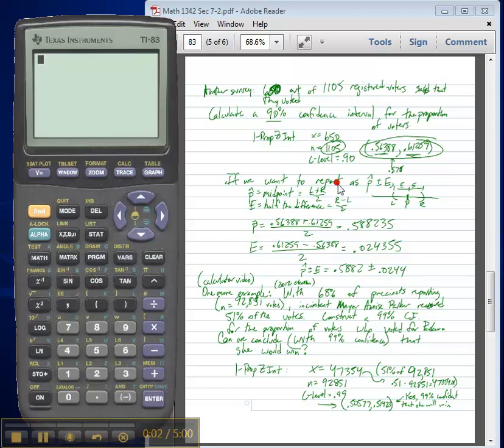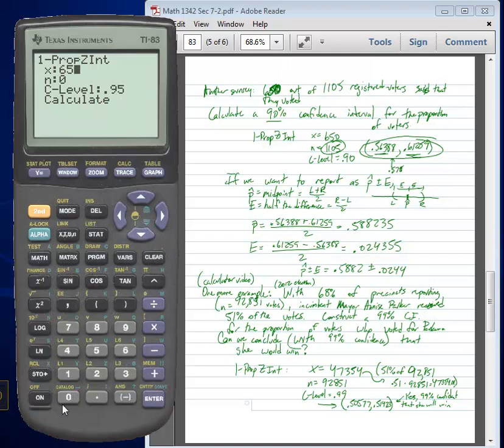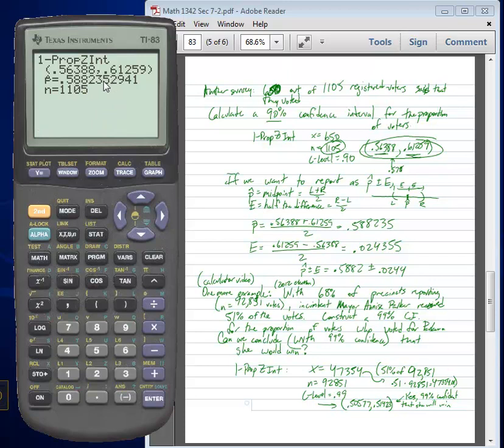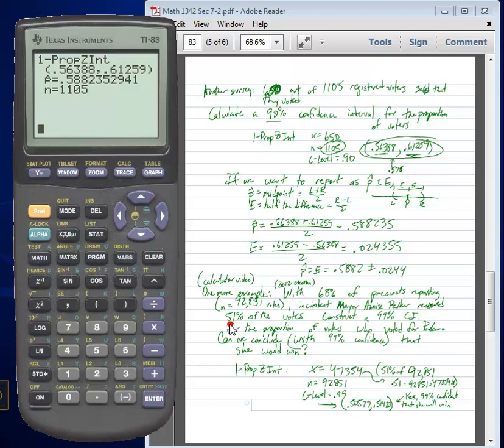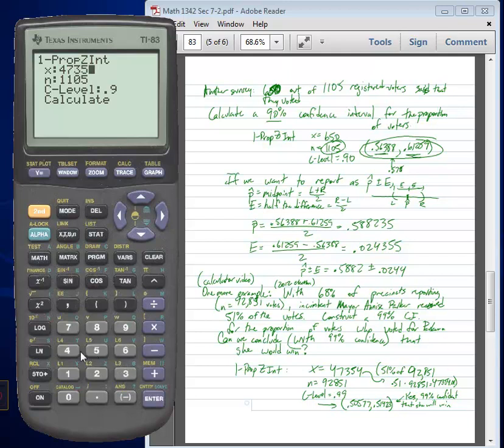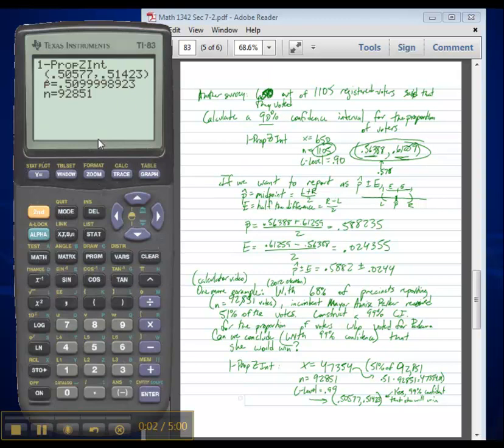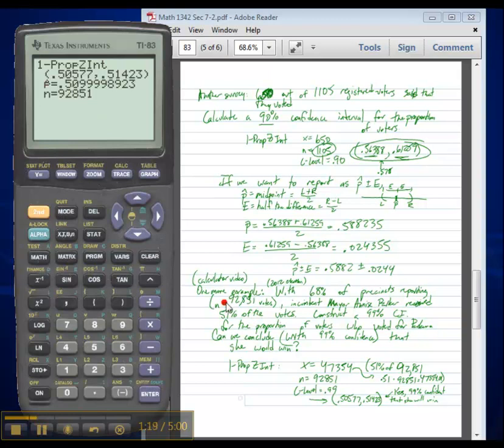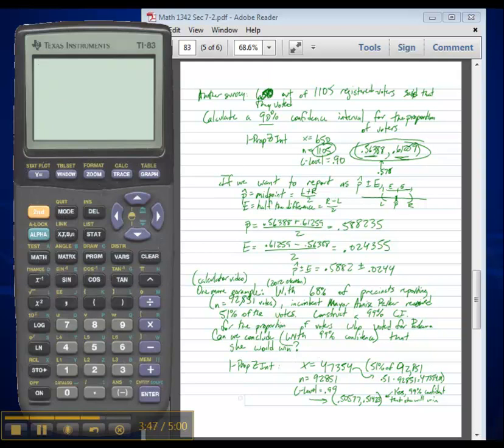Math 1342 - Statistics: 1-PropZInt - Confidence Intervals for Proportions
Constructing confidence intervals for proportions using the TI-83 or 84 calculator (1-PropZInt)